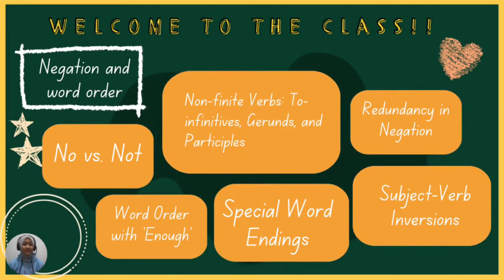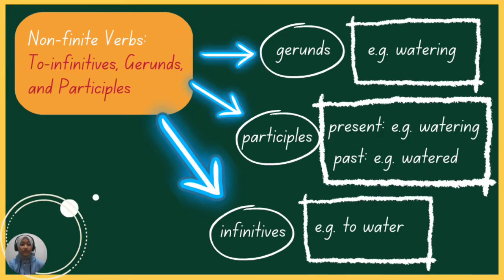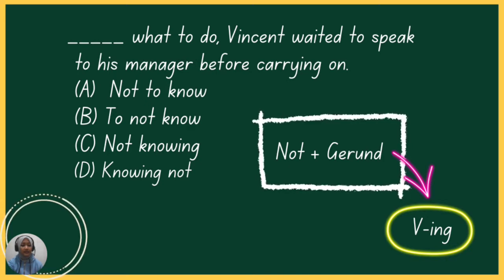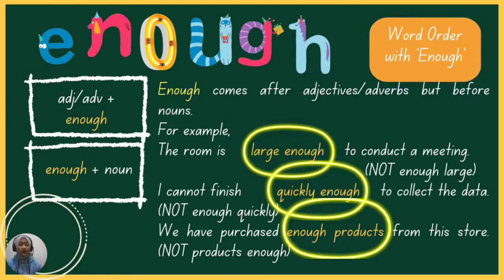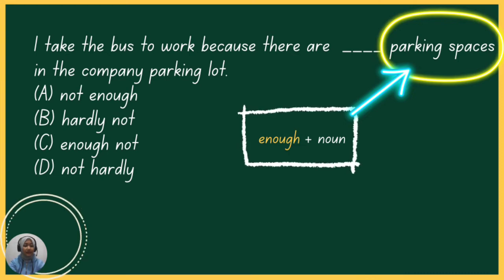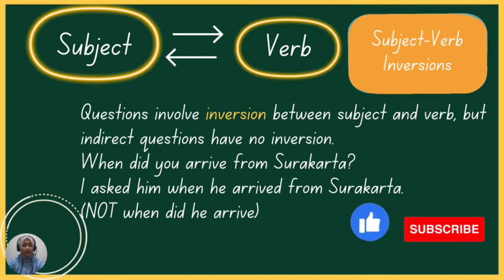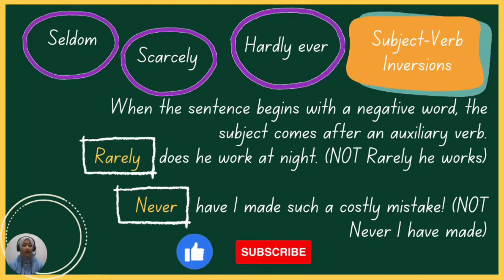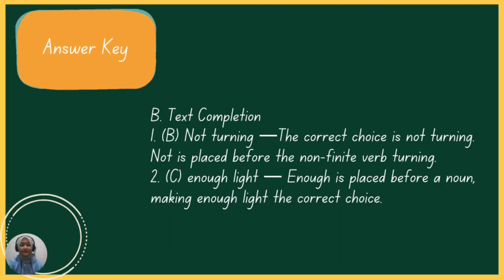TOEIC Reading Part 5 and 6 - Grammar 12: Negation and Word Order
Mengenali strategi dan karakteristik TOEIC Reading Part V (Incomplete Sentence) and VI (Text Completion) adalah hal yang sangat penting dalam persiapan tes TOEIC. Tayangan ini berisi tentang karakteristik dan strategi TOEIC Reading Part V and VI yang mencakup Grammar 12: Negation and Word Order.

Topik materi kali ini meliputi: No vs. Not, Non-finite Verbs: To Infinitives, Gerunds, and Participles,  Redundancy in Negation, Word Order with 'Enough', Special Word Endings, SUbjecct-Verb Inversions.

Simak sampai dengan akhir tayangan dan coba kerjakan latihannya ya.
Keep practicing!

Thanks.
TEAfunEnglish

Reference:
Pre-Intermediate Level, Taking The TOEIC Skills and Strategies. Shin W. 2013. Compass Publishing.